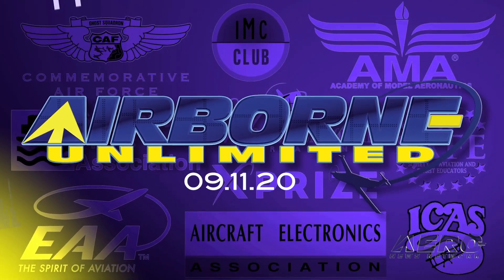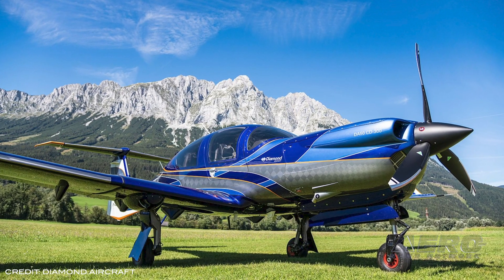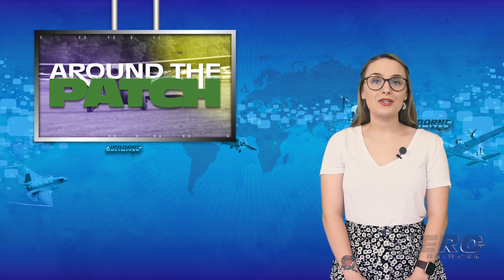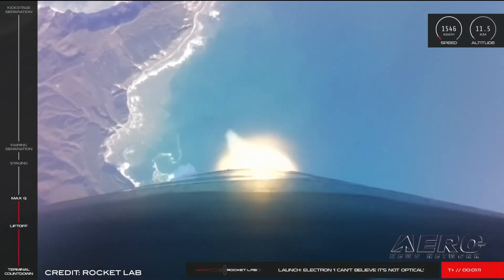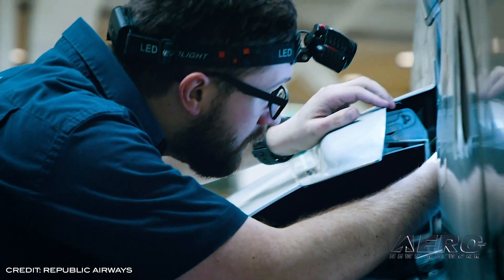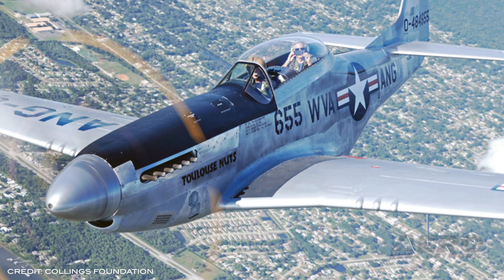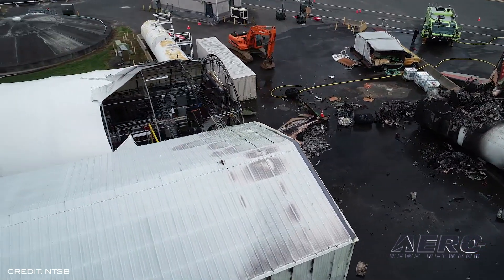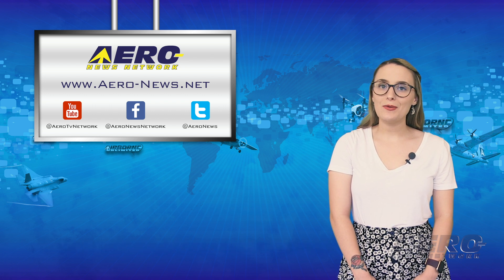Airborne 09.11.20: Diamond DA50 RG Cert, Collings Fined, Apocalypse RV?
Also: uAvionics AV-30-C STC, Rocket Lab Licensed, USAF Supersonic Deal, Av Maintenance Program

Diamond Aircraft has confirmed EASA (European Union Aviation Safety Agency) certification for the new DA50 RG single engine piston with retractable gear. This paves the way for initial EASA customer deliveries in Q1/2021. General Aviation’s new piston single offers retractable gear, double slotted flaps for high lift and superior slow speed behavior, good handling and flight characteristics, a 5-seat luxury cabin with a generous rear baggage compartment, Diamond’s well-known safety features, ramp appeal and a fuel-efficient jet-fuel engine. It's not been a good year for the Collings Foundation... The U.S. Department of Transportation’s FAA has proposed a $247,000 civil penalty against the Collings Foundation of Stow, Mass., for allegedly conducting unauthorized flights in a P-51D Mustang airplane. The Mustang in question is a limited category aircraft, and FAA regulations prohibit charging people for flights in this category of aircraft. Much of the West Coast has had to deal with the threat from massive fires that have produced equally massive areas of thick smoke and low visibility. That became evident yesterday via video shot in front of Van's Aircraft, in Oregon, announcing that they were sending staff home to allow them to protect their homes in the face of massive smoke and nearby fire threats. On Wednesday, Van's noted that, "Van’s Aircraft is closing for the remainder of the day. Staff members are being sent home due to the low air quality and the dynamic conditions in the surrounding areas, and so they can best take care of themselves and their families..." All this -- and MORE in today's episode of Airborne!!!

Presented by Aero-TV veteran videographer and Airborne Host Sophie Hurlock. Sophie is supported by ANN Chief Videographer Nathan Cremisino, as well as ANN CEO/Editor-In-Chief Jim Campbell.